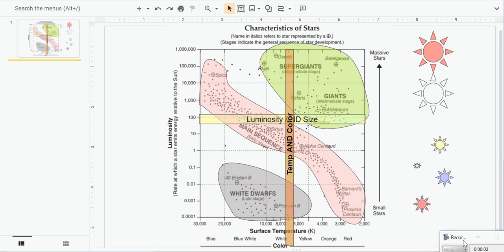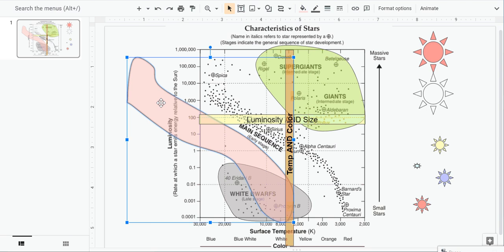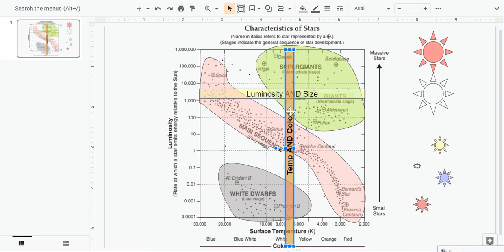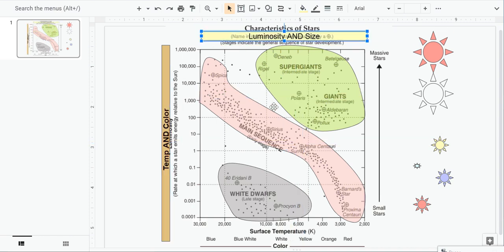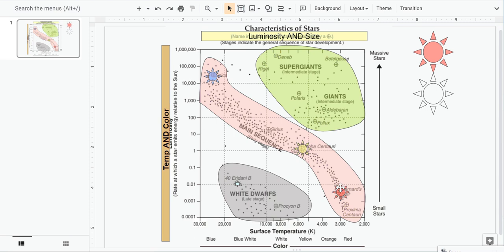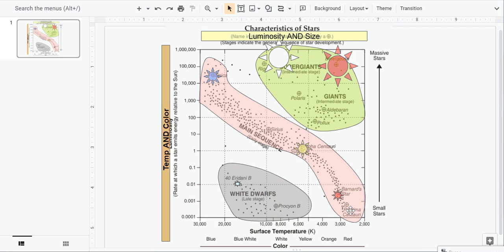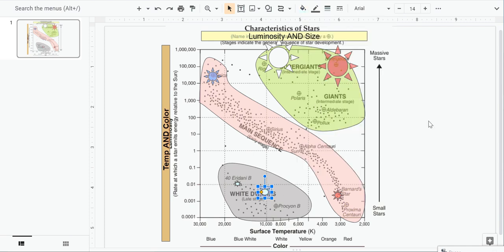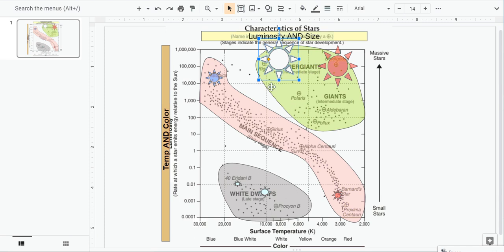ESRT HR Diagram (Characteristics of Stars)